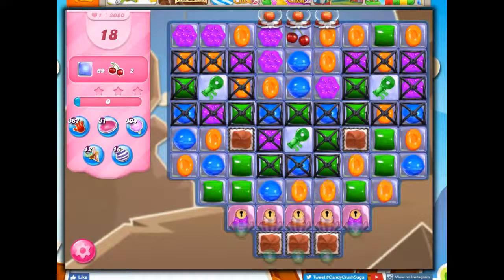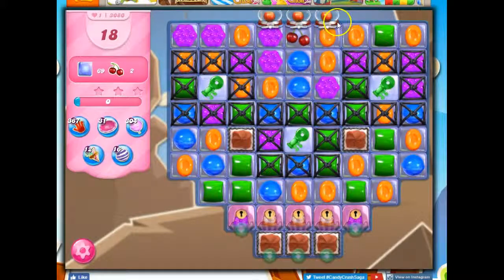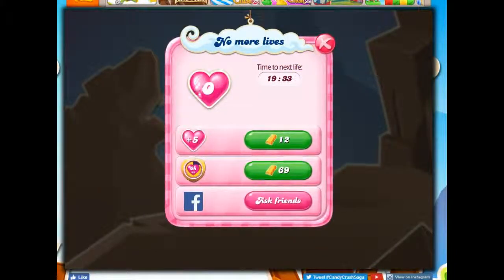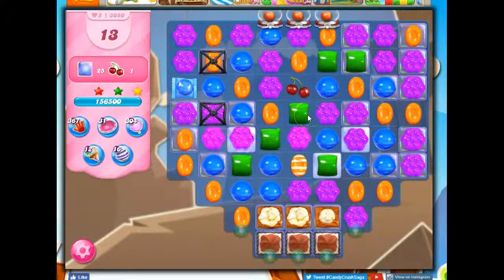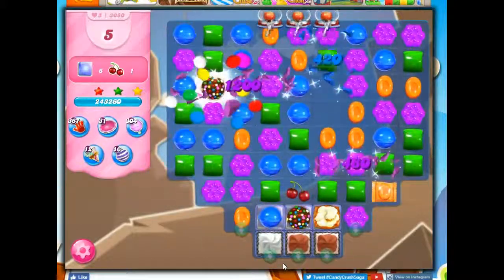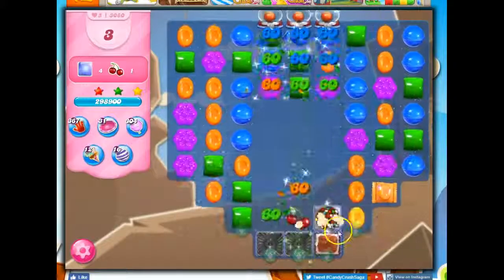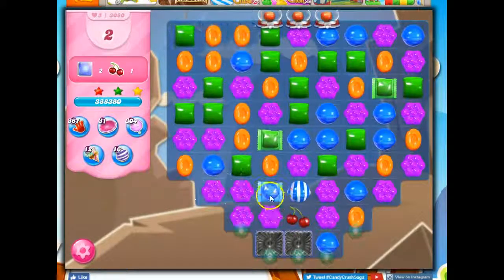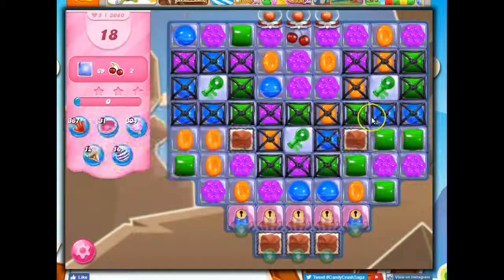Candy Crush level 3080 Talkthrough, 18 Moves 0 Boosters